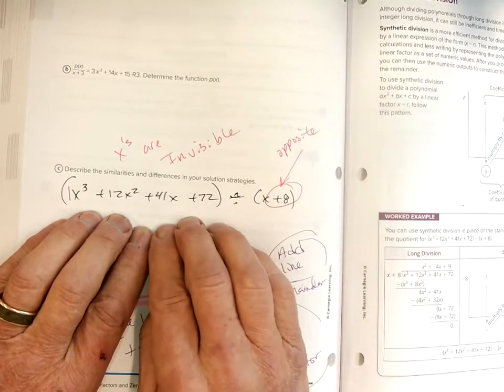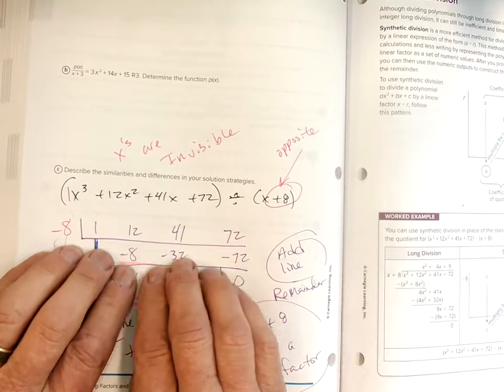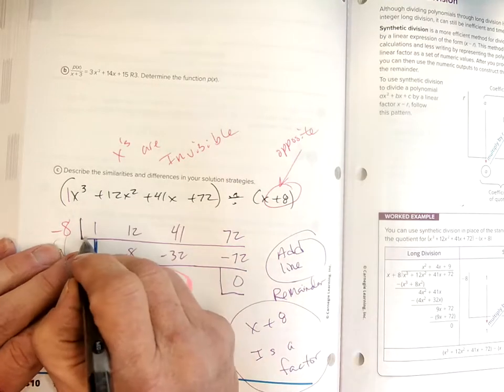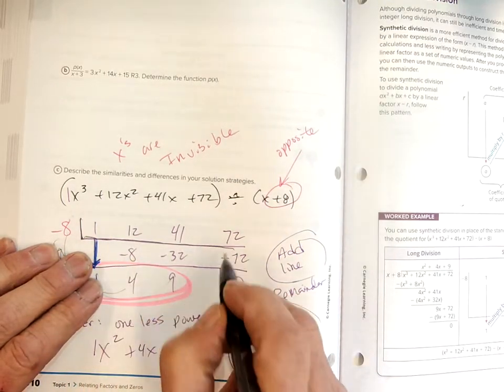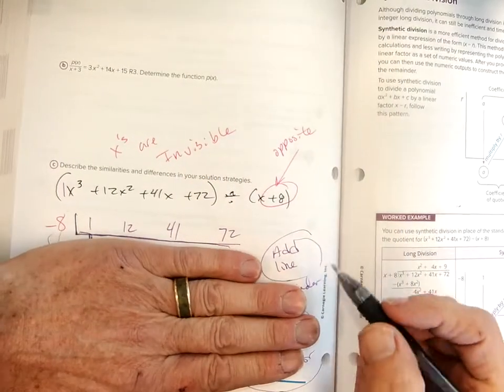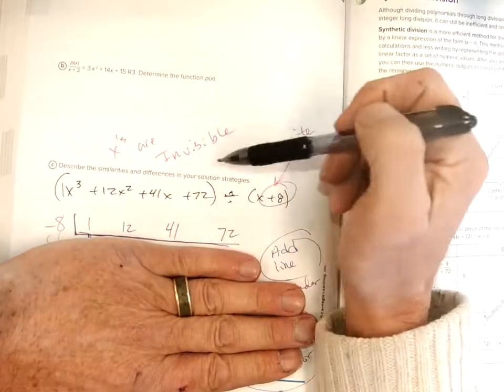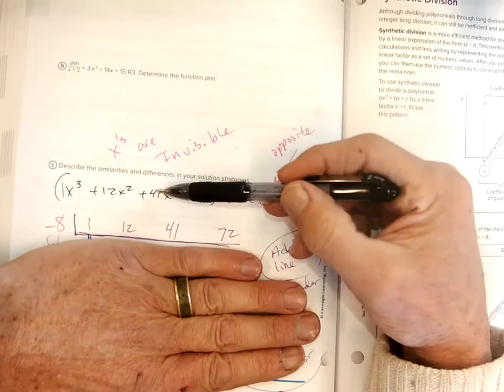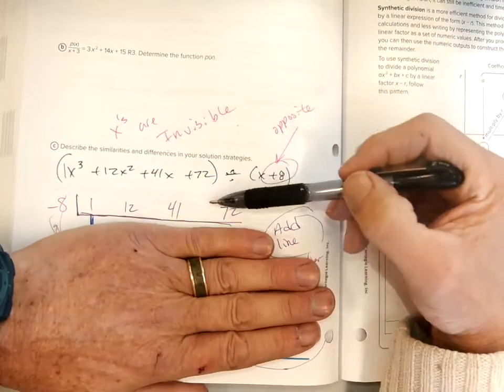Algebra 2 Dividing Polynomials with synthetic division